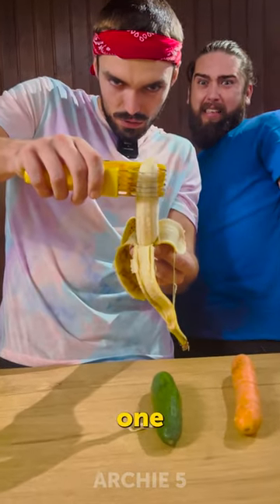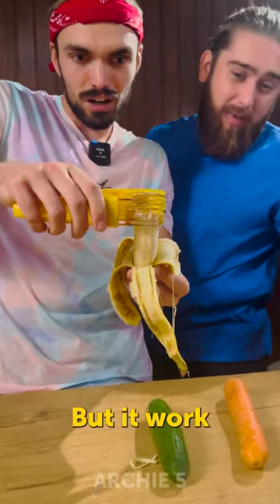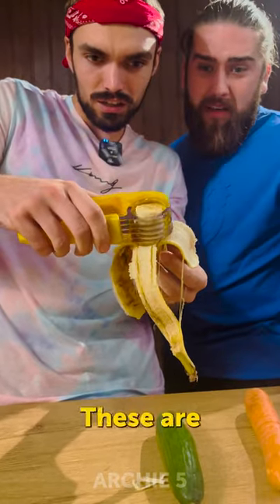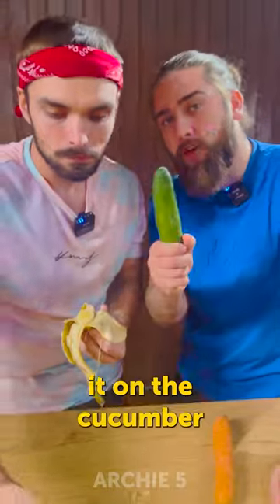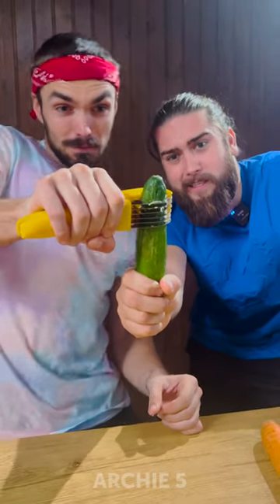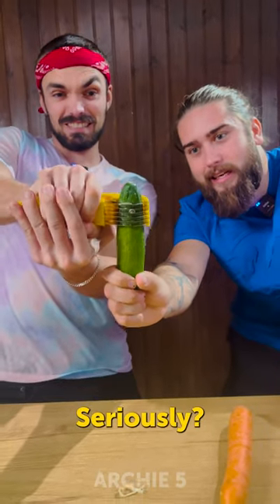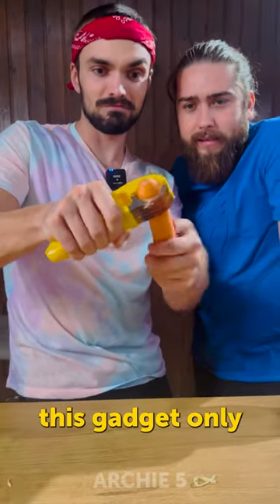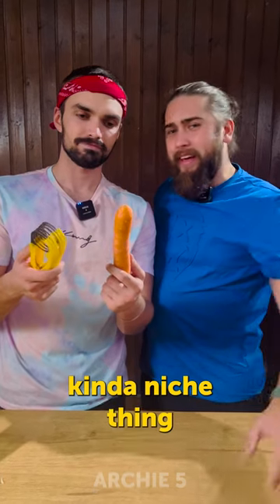BANANA Slicer Gadget Put to the ULTIMATE Test! 🍌